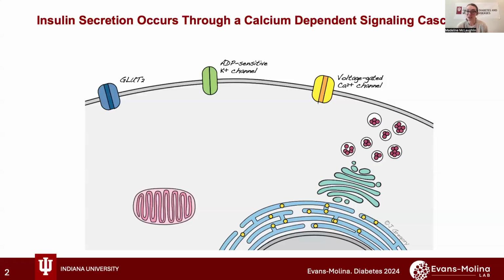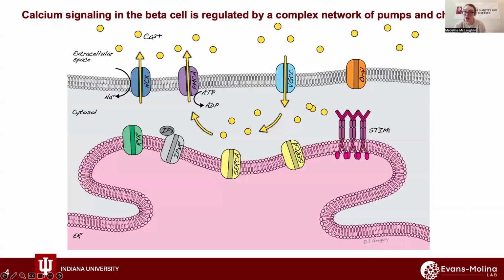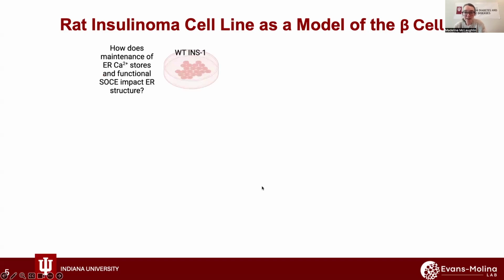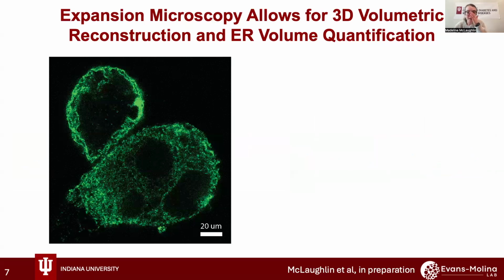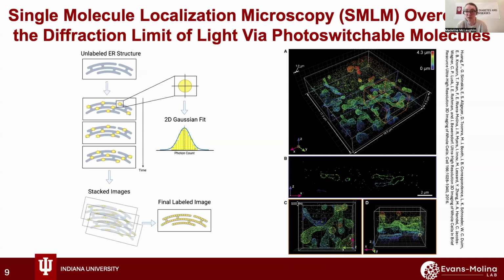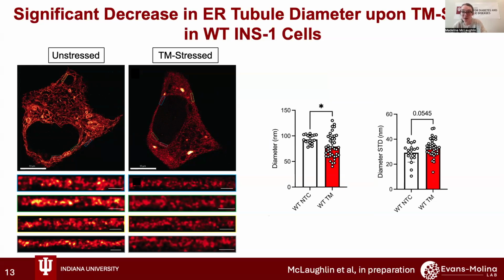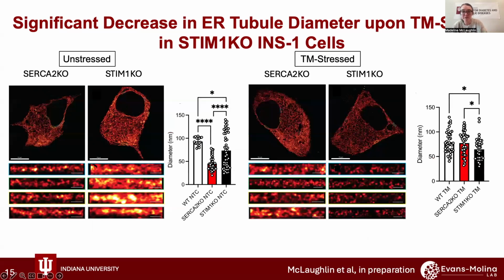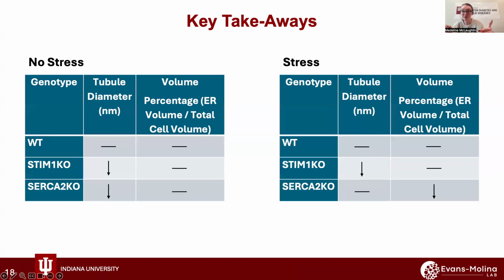Indiana University Site Visit - Madeline McLaughlin, MD PhD Candidate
In this episode, Madeline McLaughlin joins us to discuss ultra-high resolution imaging enables quantification of beta cell ER.